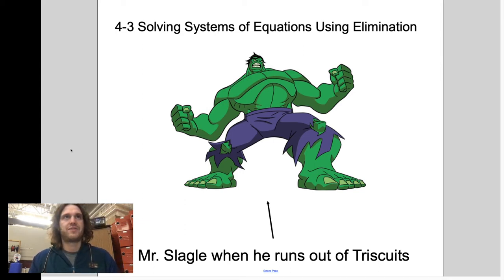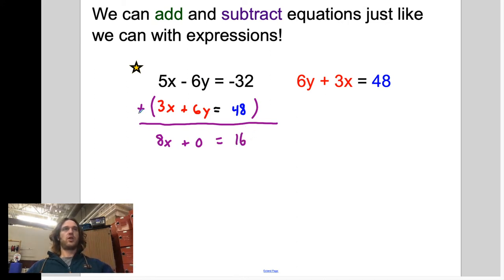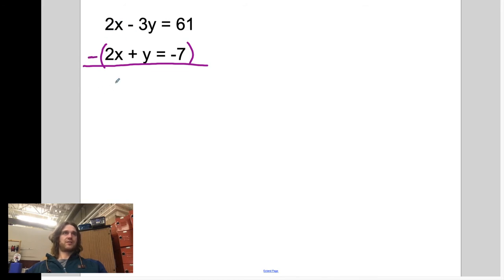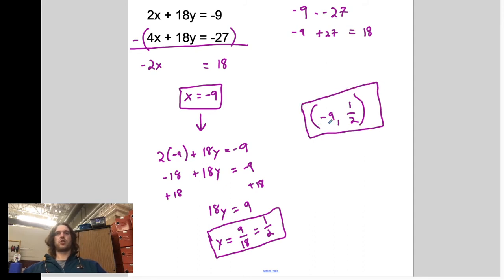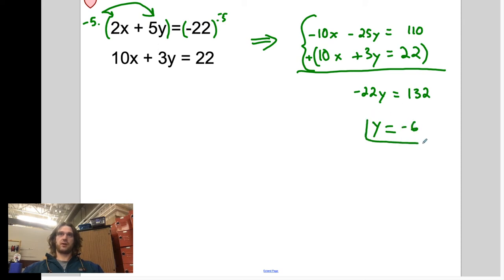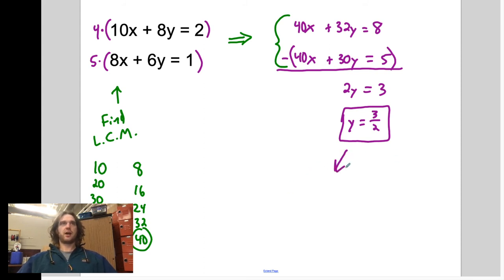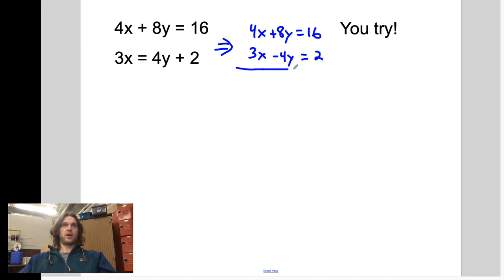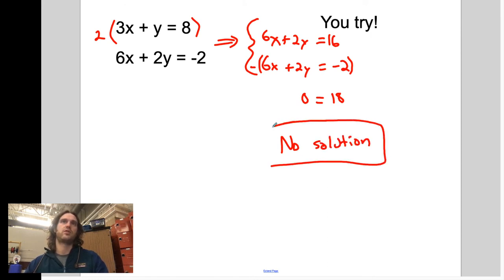Algebra 1: 4-3 Solving Systems of Equations Using Elimination